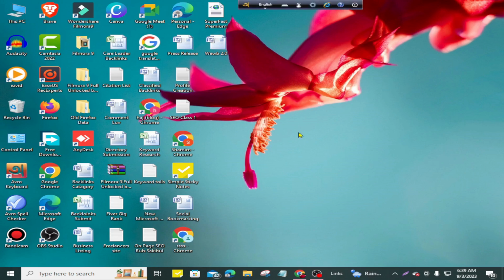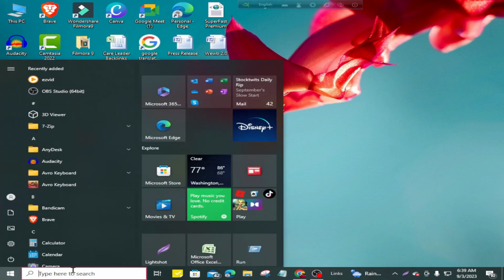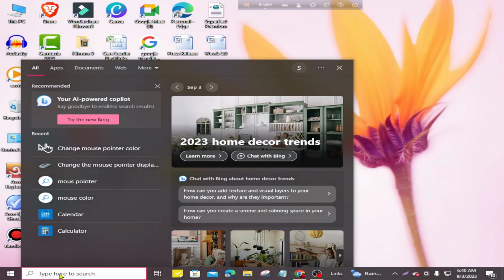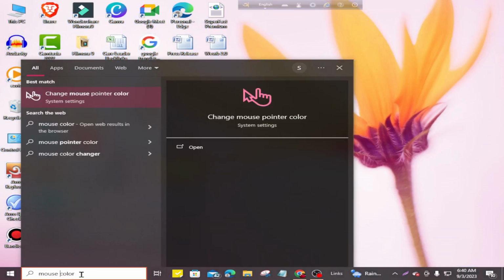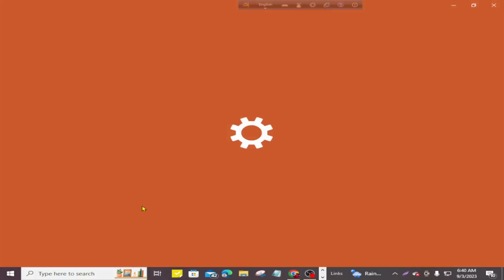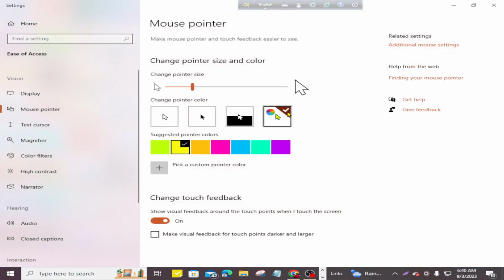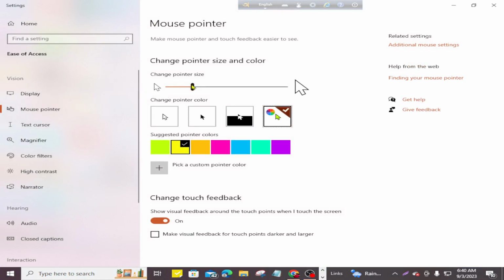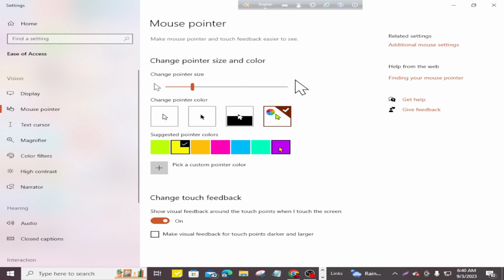Mouse pointer highlight | mouse cursor customize | mouse cursor color | mouse pointer size change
Title: Mouse pointer highlight | mouse cursor customize | mouse cursor color | mouse pointer size change

Description:

Welcome to our comprehensive guide on how to customize your mouse pointer and enhance your computing experience! In this video, we'll show you step-by-step how to highlight your mouse pointer, customize your cursor, change cursor color, and adjust pointer size to suit your preferences. Whether you're a content creator, gamer, or simply looking to personalize your computer, we've got you covered.

🔹 Mouse Pointer Highlight 🔹
Learn how to make your mouse pointer stand out on your screen. We'll walk you through the process of highlighting your cursor for increased visibility and productivity.

🔹 Customize Mouse Cursor 🔹
Discover the various ways to personalize your cursor. From selecting unique cursor themes to adding animations, we'll explore all the customization options available.

🔹 Change Cursor Color 🔹
Tired of the default cursor color? We'll show you how to change it to any color of your choice, allowing you to match your cursor to your desktop theme or personal style.

🔹 Adjust Pointer Size 🔹
Is your cursor too small or too large? Learn how to easily change the pointer size to find the perfect balance for your needs.

In this tutorial, we'll also provide valuable tips and tricks for optimizing your mouse settings for efficiency and comfort.

🎯 Key Keywords:
mouse cursor
mouse cursor change
mouse cursor change windows 10
mouse cursor color change
mouse cursor change windows 7
mouse cursor change windows 11
how to change mouse cursor color
mouse cursor customize
mouse cursor color
mouse cursor settings windows 10
mouse cursor small size
mouse cursor size increase
mouse cursor size change
mouse cursor simulator
how to change mouse cursor size windows 10
how to change mouse cursor size windows 11
mouse pointer change
mouse pointer size change
mouse pointer settings windows 7
mouse pointer color change
mouse pointer highlight
Mouse Pointer Highlight
Customize Mouse Cursor
Change Cursor Color
Adjust Pointer Size
Mouse Pointer Customization
Cursor Personalization
Mouse Cursor Theme
Increase Cursor Visibility
Cursor Size Adjustment
Computer Mouse Settings

🌐 Explore more tech tutorials and reviews on our channel: [Simply Shamim 2.0]